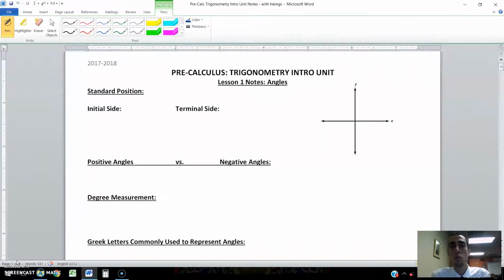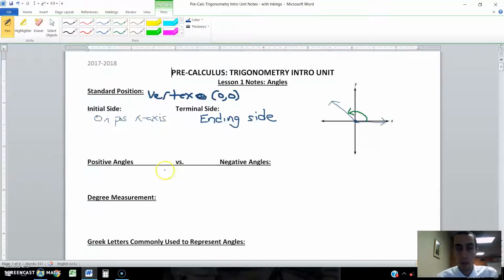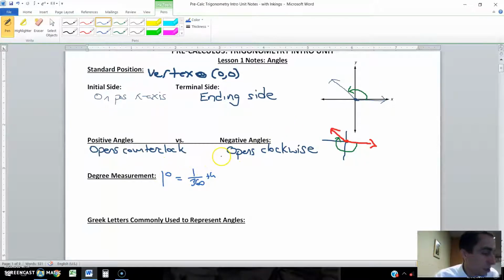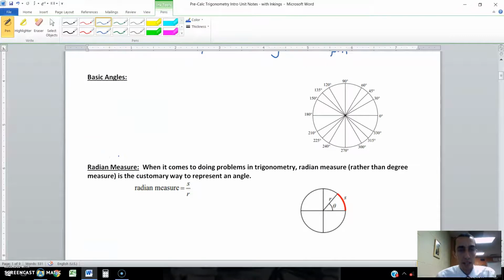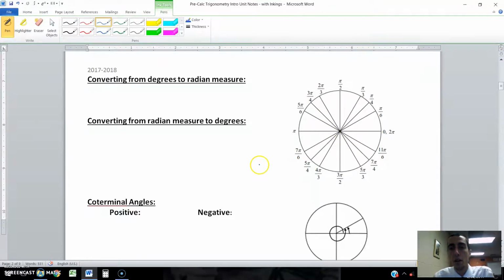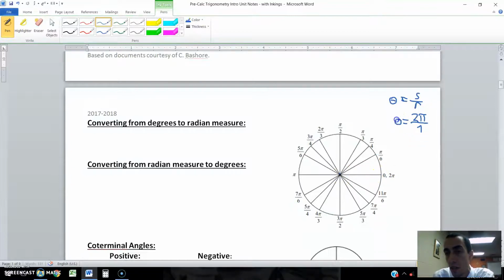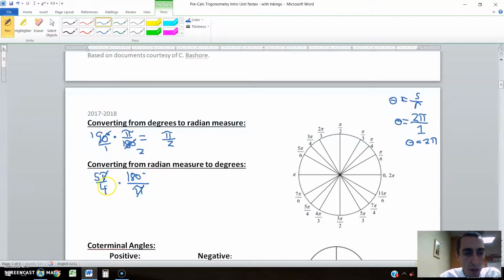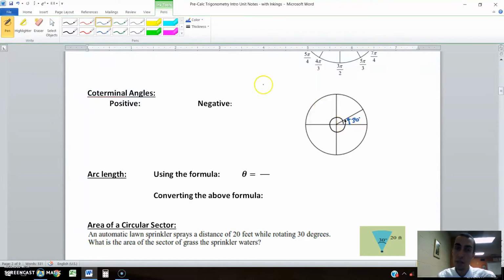Intro to Trig Unit: Lesson 1, Video 1